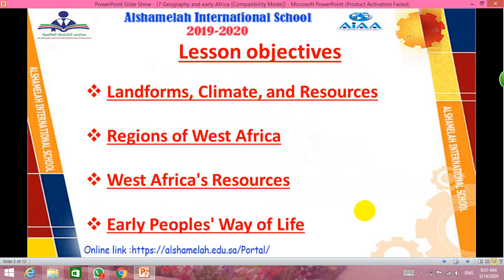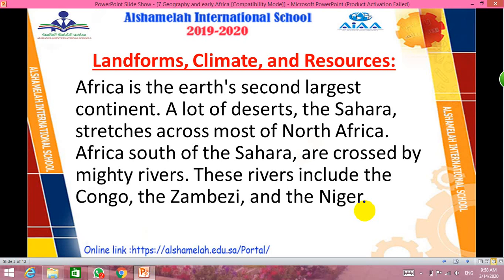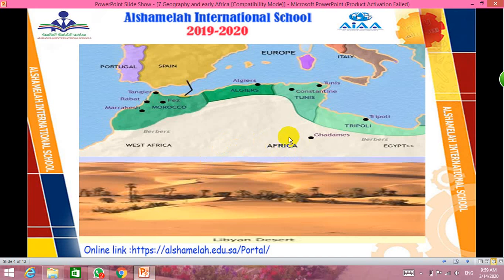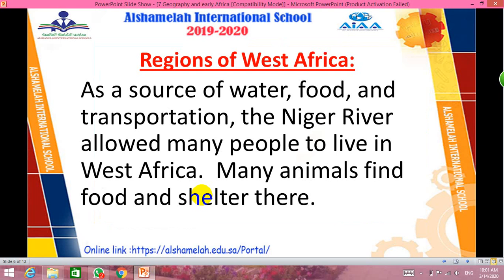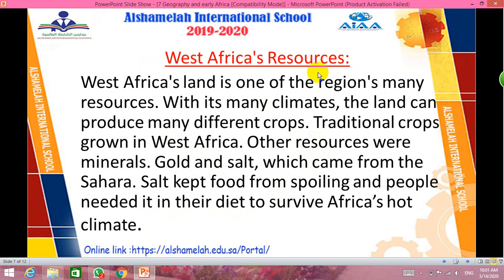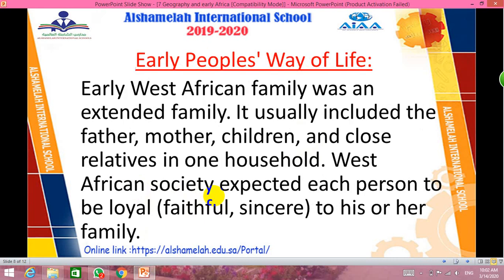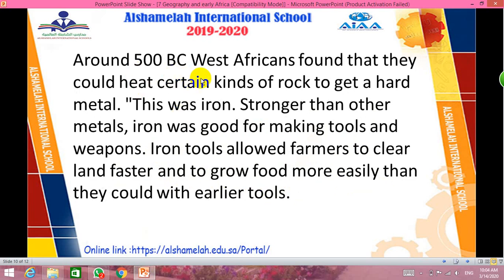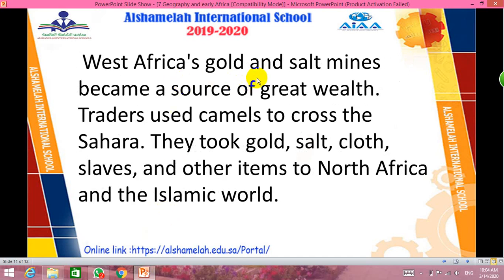Grade 8 Geography and early Africa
Unit.6 Chapter.13
                  Section.1
             Page:381 to 383
  Geography and early Africa